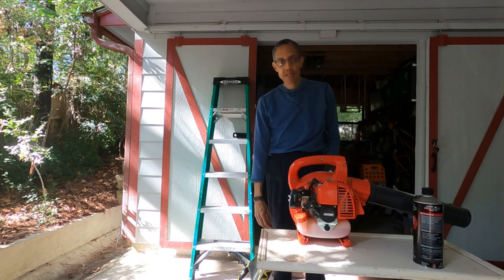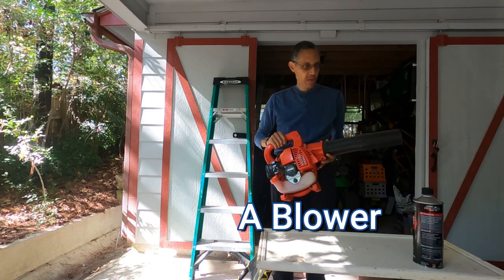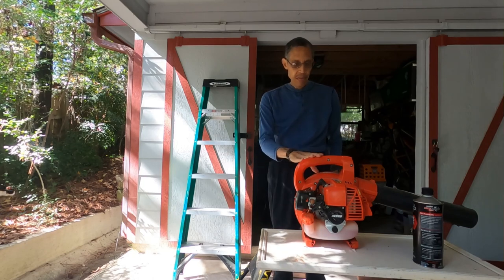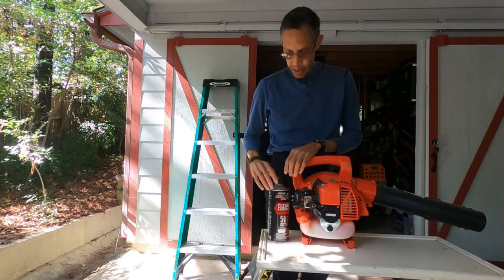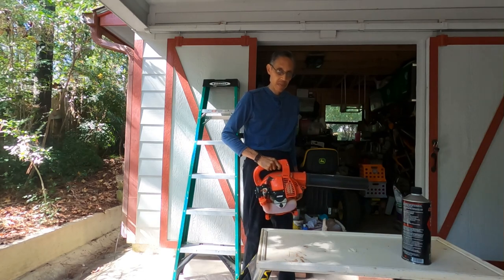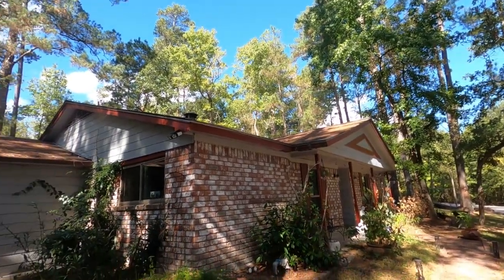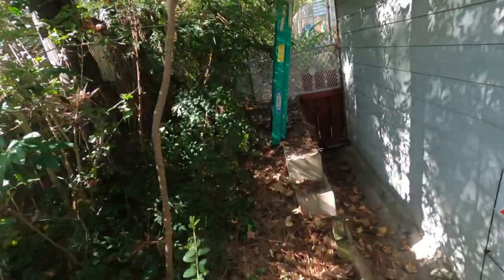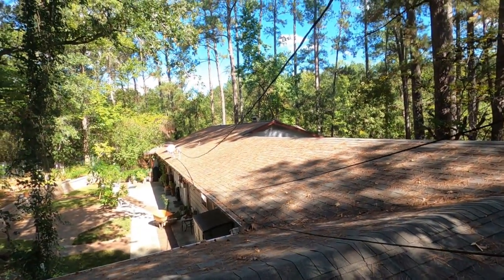Blowing The Pine Needles Off The Roof - Learn Everyday English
In this video I take care of a "chore" around the house and that is to blow the pine needles off the roof of the house with my gas blower.  This is something I need to do about three times a year because we have a lot of pine trees as well as other trees that "drop their leaves and needles".  Do you need to do this same thing where you live?  Let me know.  Watch the video to see how i do it and to practice your listening comprehension.

I am a retired Civil Engineer living in a small Texas town, as well as a language learner like you.  I have been studying Spanish for about 5-6 years so I know how difficult it is and what is involved to learn a new language.  This channel is a labor of love and I do it just to help others on their English language journey.